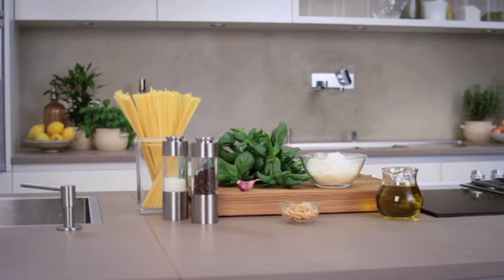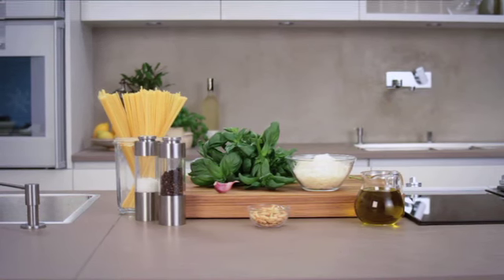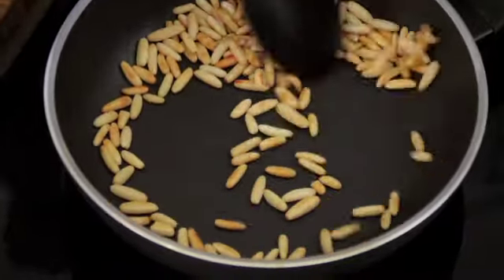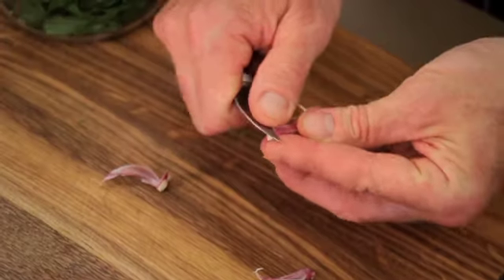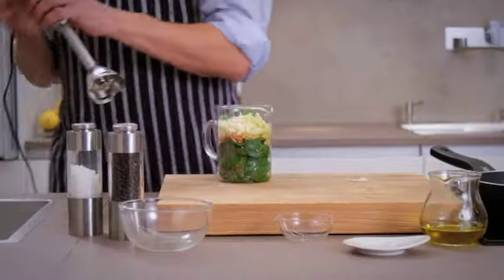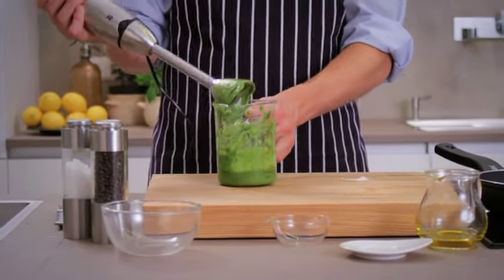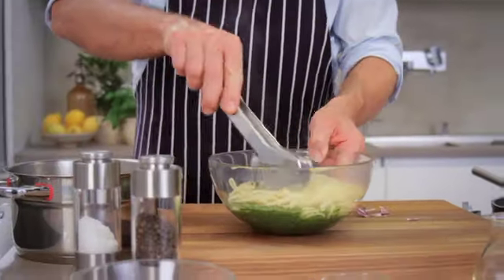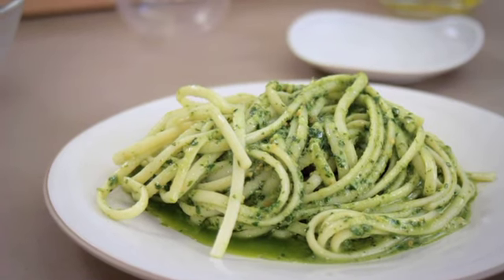WMF Noodles with Pesto (Pesto Genovese) Recipe